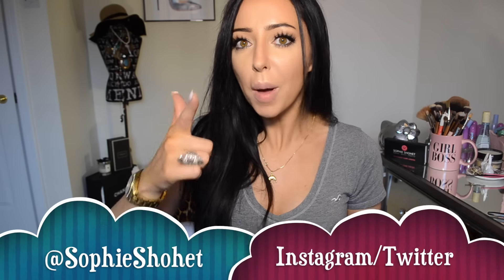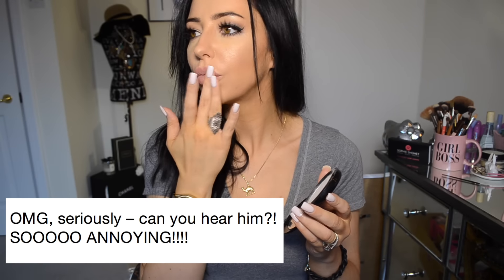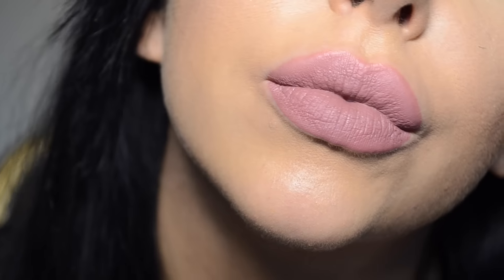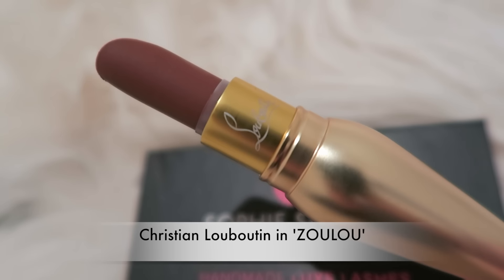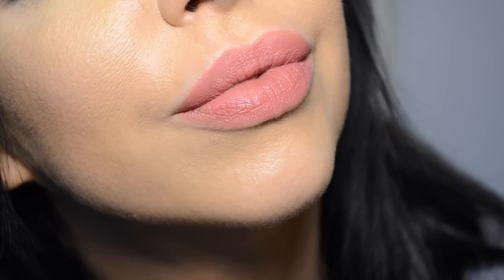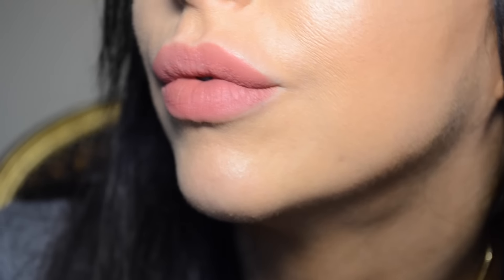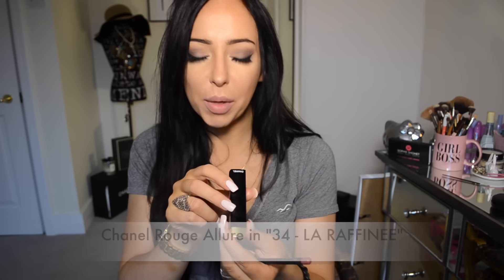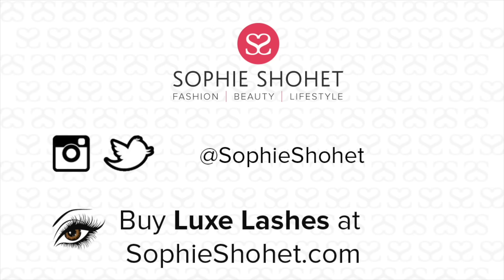My Favorite Lipsticks | Chanel, Louboutin, Bourjois, MAC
A review, including swatches of my favorite nude lipsticks from MAC, Christian Louboutin, Gerard Cosmetics, Chanel, Bourjois and NARS.

LIPSTICKS:

Mac 'Soar' Liner
Mac 'Faux' lipstick
Bourjois Rouge Edition Velvet in '07 Nude-ist'
Christian Louboutin matte lipstick in 'Zoulou'
NARS Audacious lipstick in 'Anna'
Chanel Rouge Allure lipstick in '34 La Raffinee'
Gerard Cosmetics Hydra Matte in 'Cher'

In this video I am wearing the style ‘LACE’.

SOUNDTRACK:

Lush Life by Zara Larsson